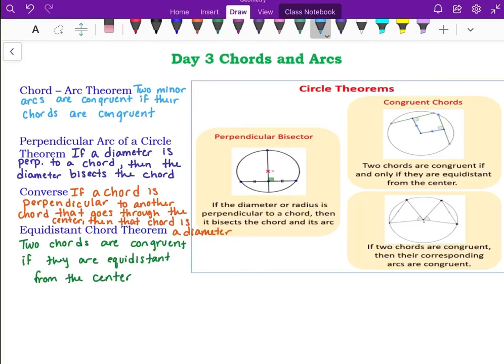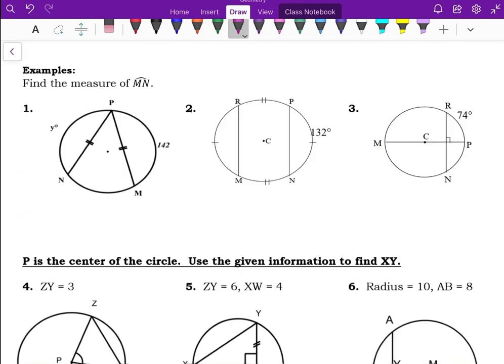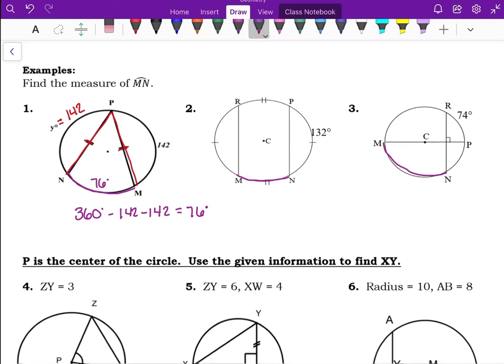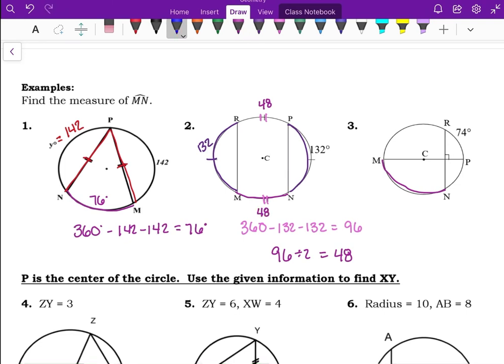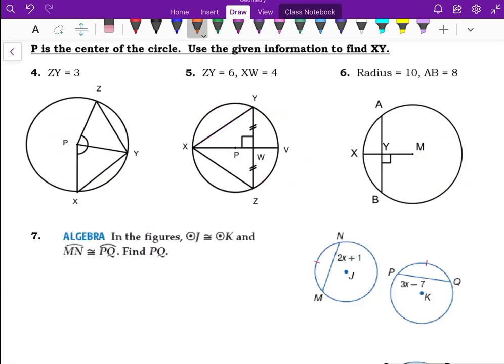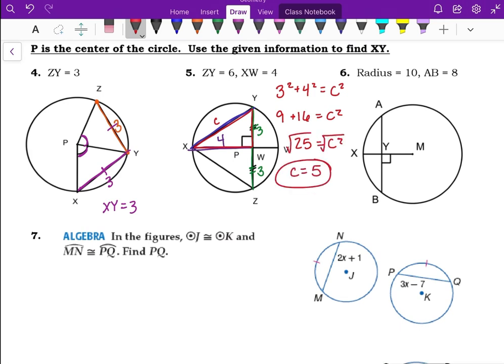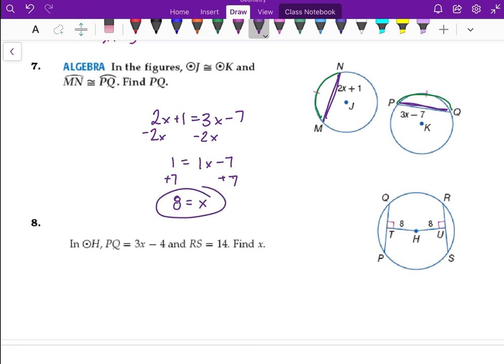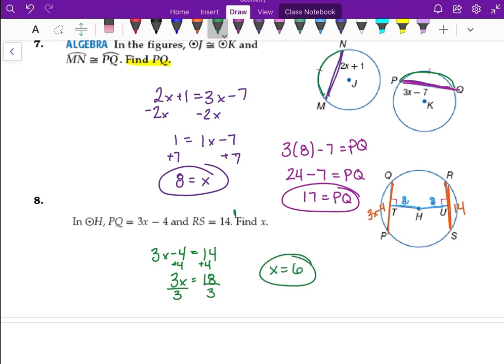Geo Unit 9 Day 3